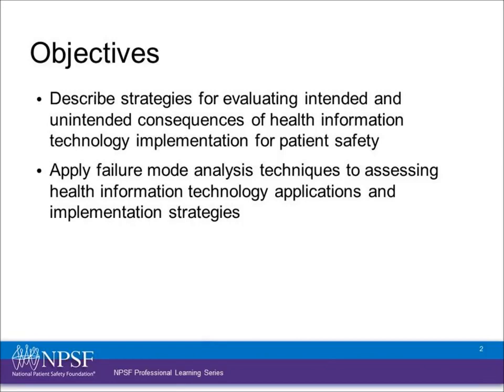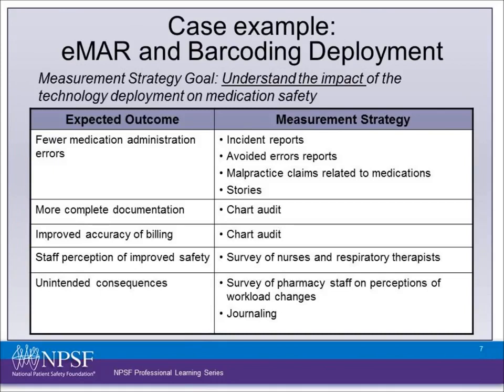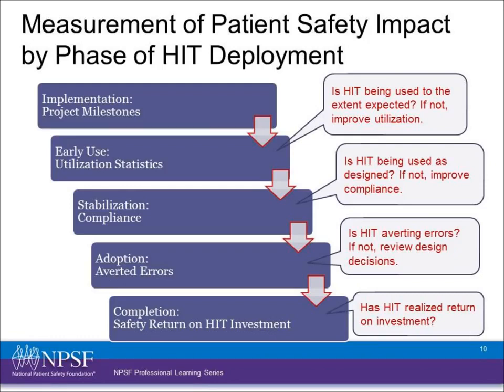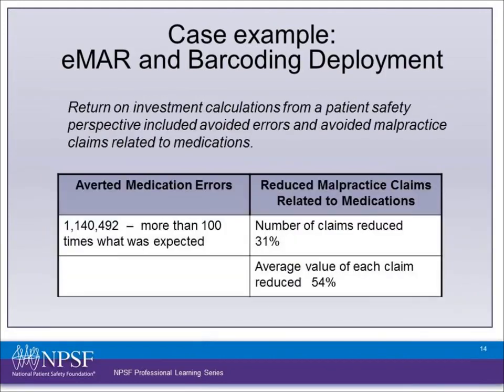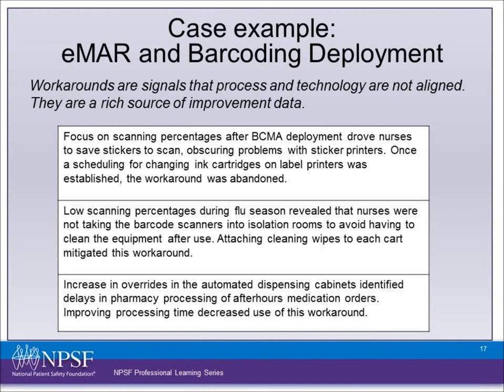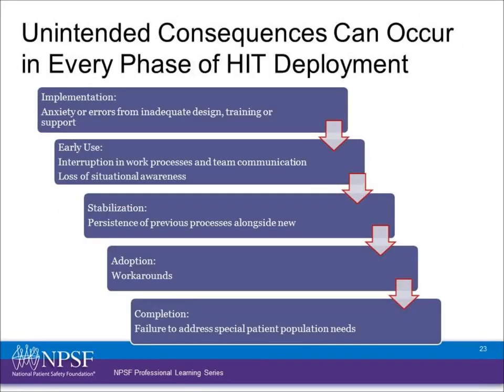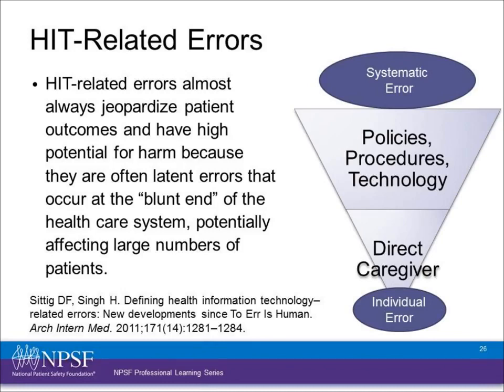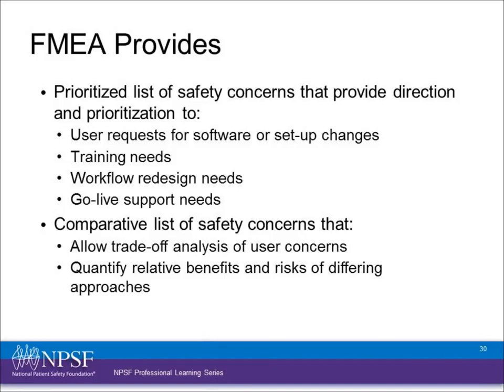03 Module 9 Realizing the Promise of Improved Patient Safety